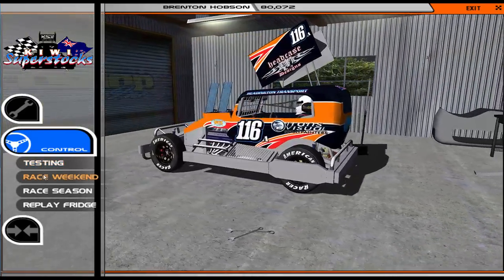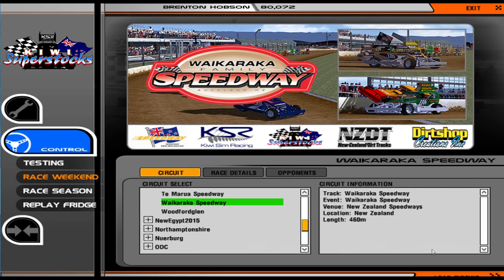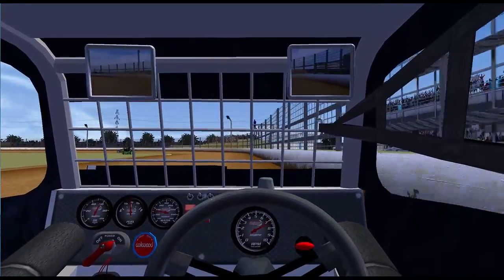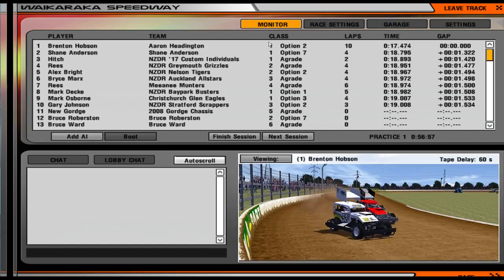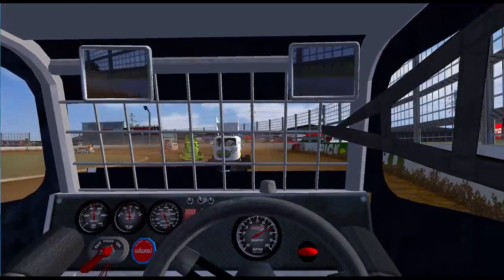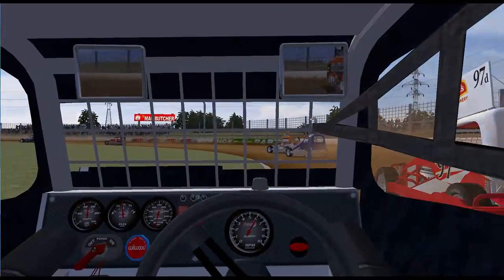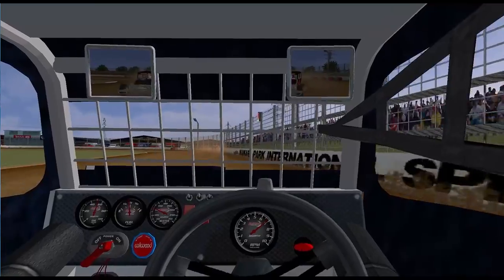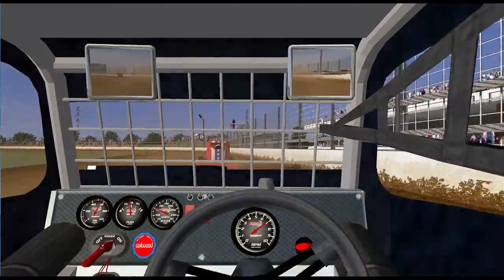rFactor: The Strangest Thing (Kiwi SuperStocks @ Waikaraka Speedway)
Without a doubt, these cars are the most unusual things ever to grace a speedway racing surface.

The Kiwi SuperStocks are a car that feels like a Top Fuel Dragster on an Dirt Oval. They have plenty of grunt over the rear wheels but handle like cold button on a hotplate when it comes to the corners. No wonder they have steel bumpers all round!

All that aside, the challenge of driving one of these things is unique and extremely fun. Would love to hear more about this class from you guys in the comments below.